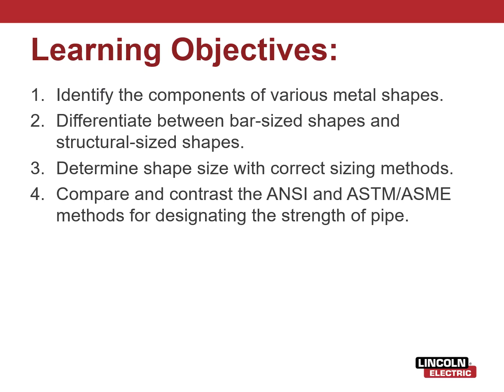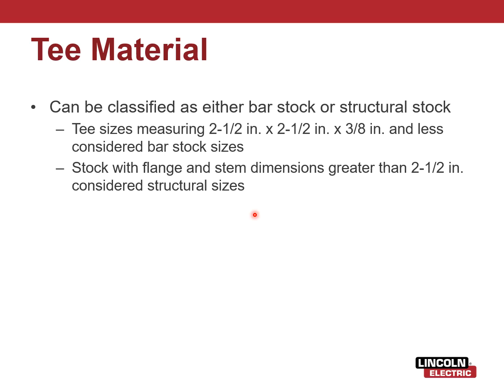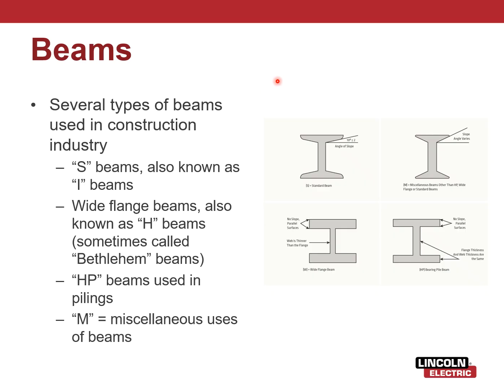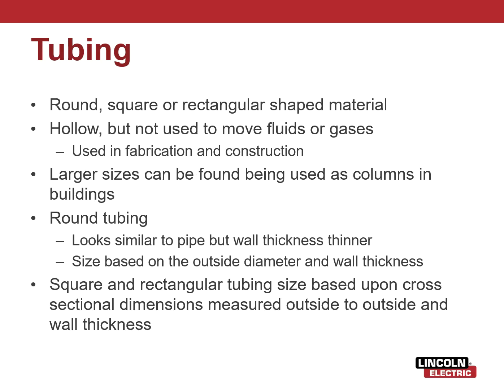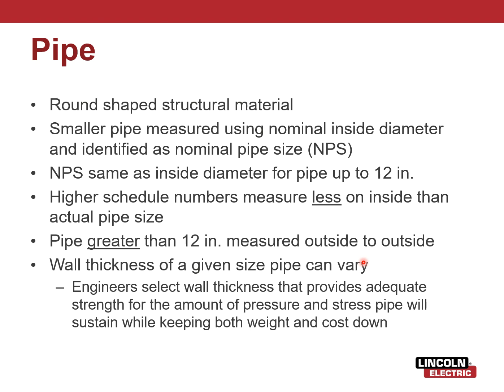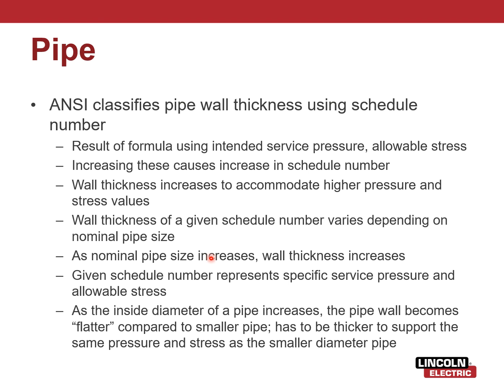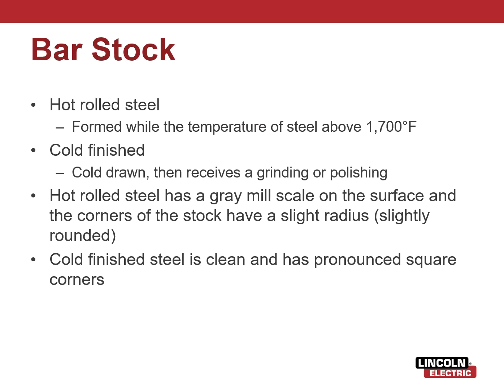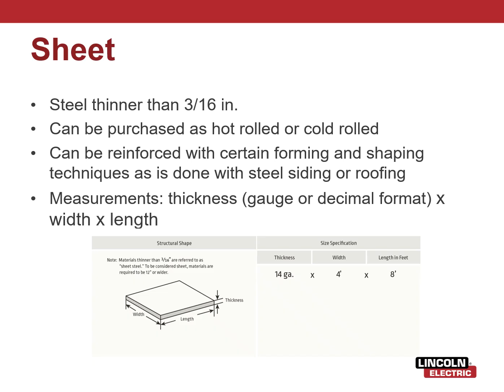UNIT 7 BPR ASSEMBLYDRAW PP